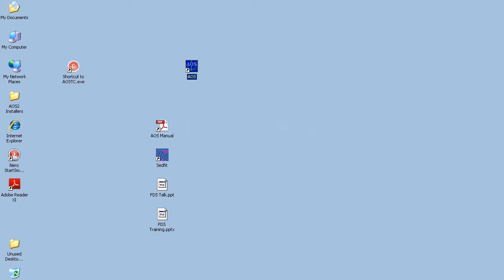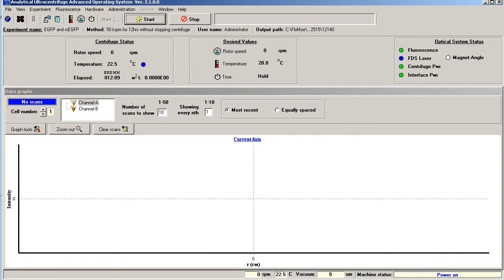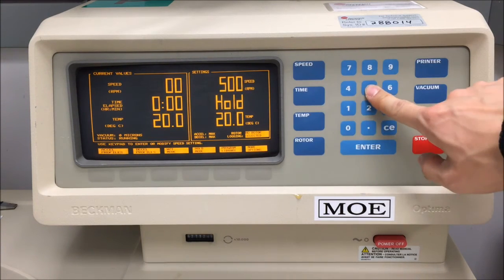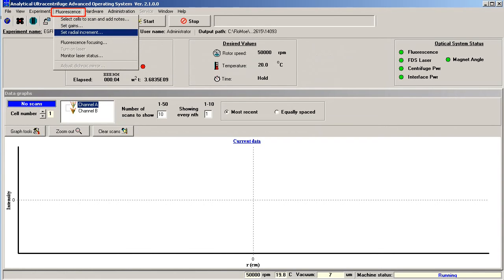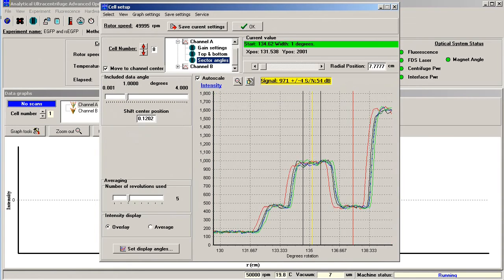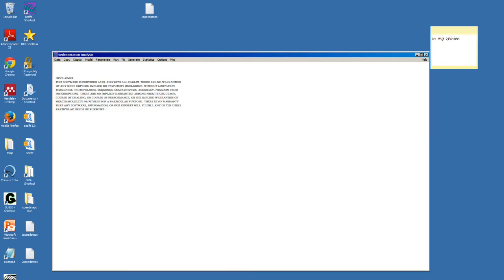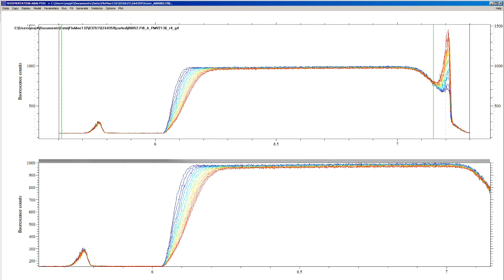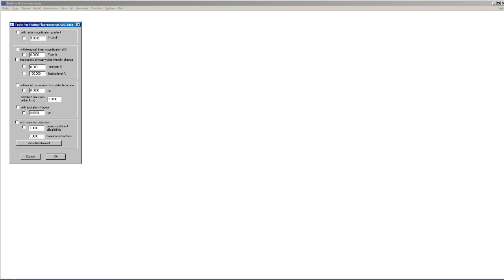Using the Fluorescence Detector in Sedimentation Velocity Analytical Ultracentrifugation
Sedimentation velocity analytical ultracentrifugation (SV-AUC) is a classic biophysical technique to determine the size and shape of macromolecules in solution, and to characterize their interactions with regard to the number, size, stoichiometry, and affinity of complexes formed in self-association and hetero-association processes.  A recently introduced fluorescence detection system (FDS) extends the detection limit of SV-AUC by several orders of magnitude, permitting, for example, the study of binding events with picomolar dissociation constants.  Further, the selectivity of fluorescence detection offers possibilities to apply SV to crowded solution such as biological fluids.  The FDS system consists of an optics box, a switch box, a system box, and operating software. Data acquisition is controlled by several parameters including detector voltage and gain, focal depth of excitation beam, sector angle, and magnet angle.  In this movie, we demonstrate how to mount the FDS detector prior to an SV experiment, and how to adjust the required control parameters in the system software to initiate fluorescence data acquisition. Finally, we present FDS specific data pre-processing steps available in the SV data analysis software SEDFIT.